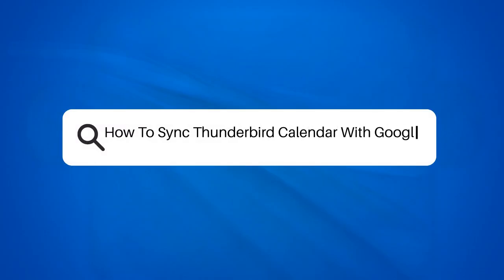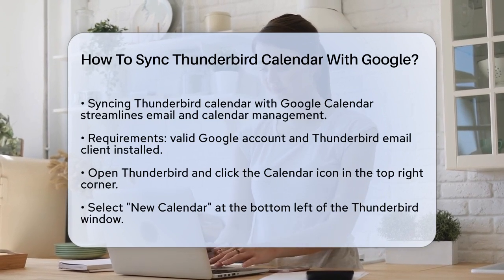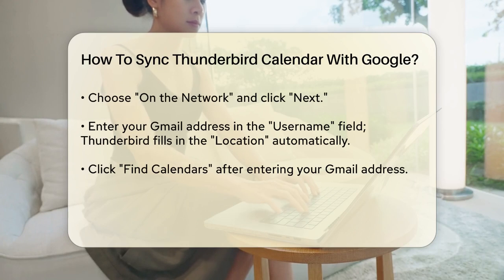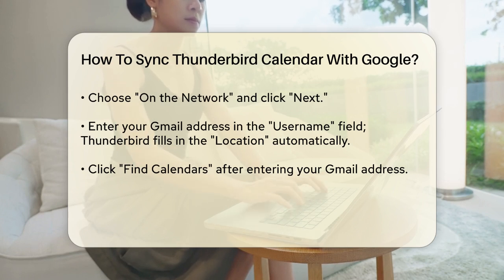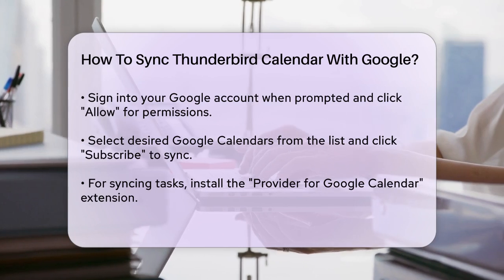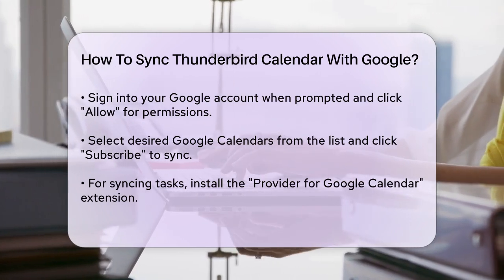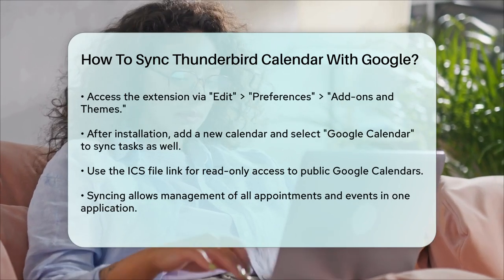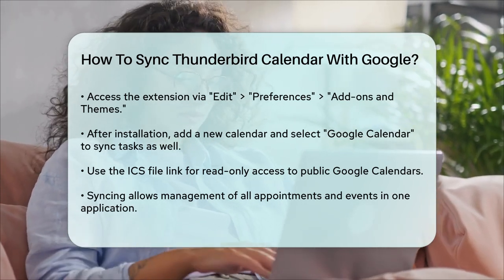How To Sync Thunderbird Calendar With Google? - TheEmailToolbox.com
How To Sync Thunderbird Calendar With Google? In this video, we’ll guide you through the process of syncing your Thunderbird calendar with Google Calendar. Managing your appointments and events can be a challenge, but with the right tools, it becomes much simpler. We’ll walk you through the necessary steps to connect your Thunderbird email client with your Google Calendar, allowing you to view and manage all your events in one convenient location.

You’ll learn about the essential requirements for this sync, including setting up your Google account and configuring Thunderbird correctly. We’ll also discuss how to add an extension that enhances your calendar functionality, enabling you to sync not just your calendars but also your tasks. Whether you're a busy professional or someone who simply wants to keep track of personal events, this tutorial will provide you with the knowledge you need to streamline your scheduling process.

We’re dedicated to bringing you easy-to-follow guides that simplify your digital life.